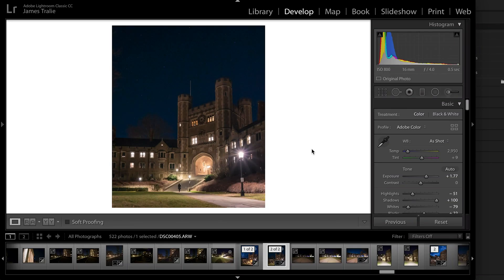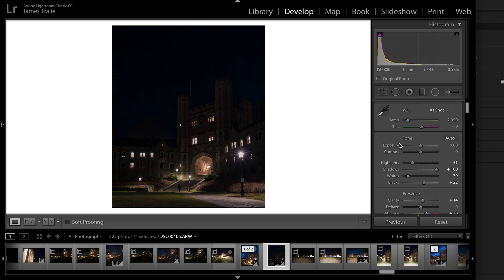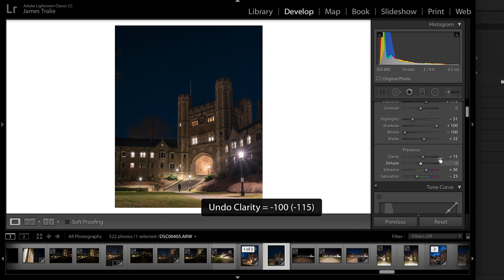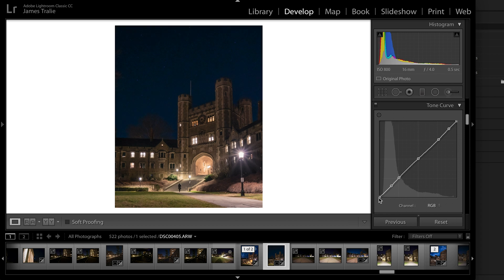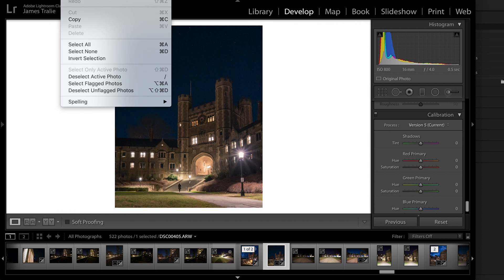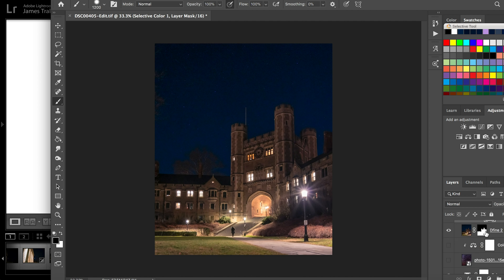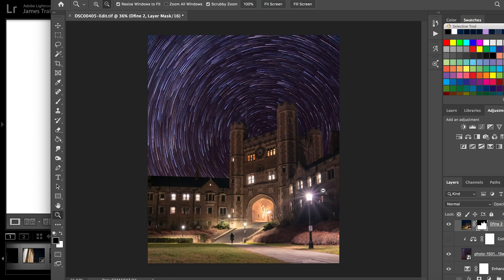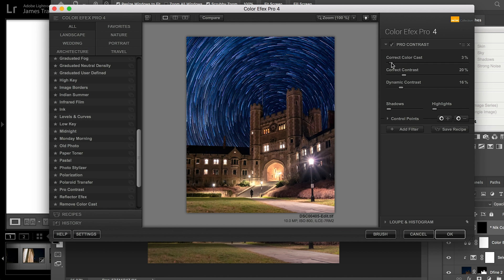FIXING A BAD IMAGE - EDIT BREAKDOWN #1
In this edit breakdown, I use Lightroom and Photoshop to fix and enhance a photo that did not come out very well from my camera (Sony a7Rii).
I show you my workflow and some of the tricks I use to get the most out of my photos.